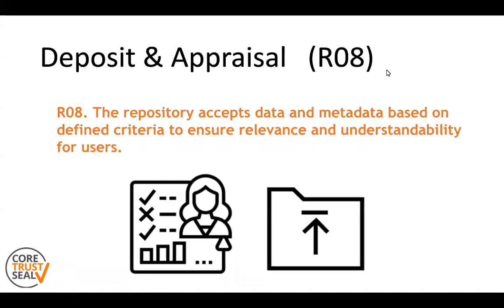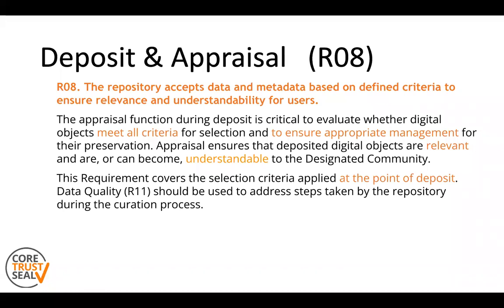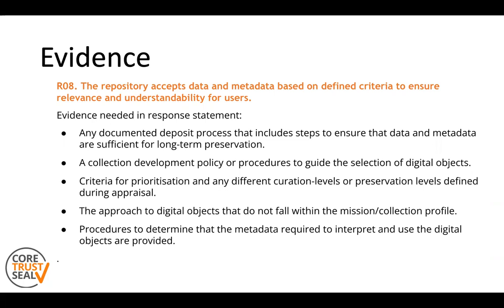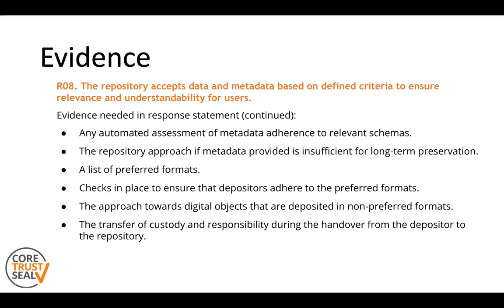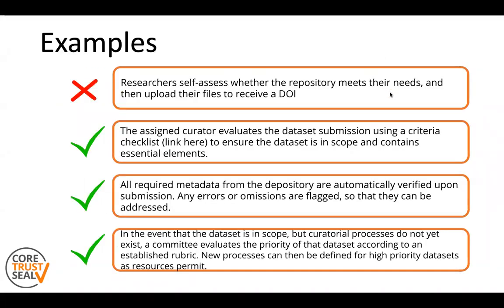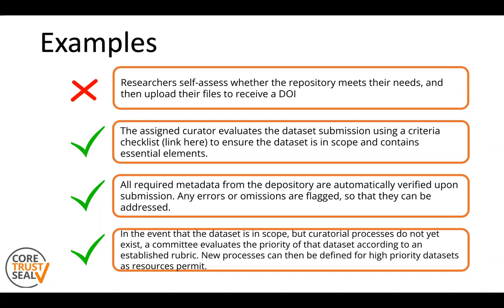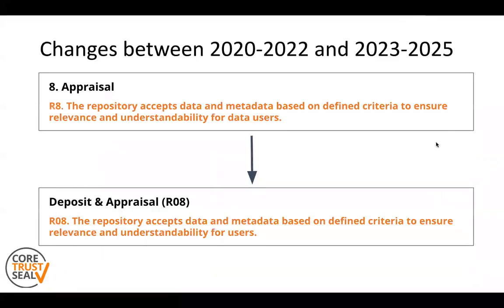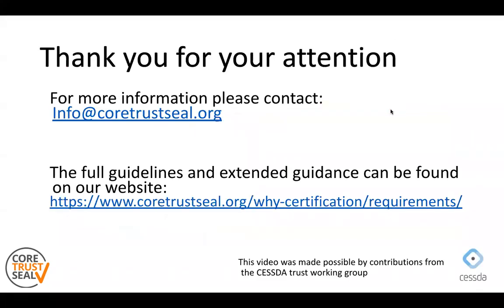2022 CoreTrustSeal 2023-2025 Requirement R08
This video gives a short introduction to Requirement R08 'Deposit & Appraisal' in the CoreTrustSeal 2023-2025 requirements. It is part of a series introducing the CoreTrustSeal requirements for 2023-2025. The full text of the CoreTrustSeal requirements can be found

Presentation and video by: Reyna Jenkyns (Ocean Networks Canada).

00:00 - Introduction
00:32 - Requirement description
01:23 - Evidence
03:00 - Example response statements
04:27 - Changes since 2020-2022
05:06 - End